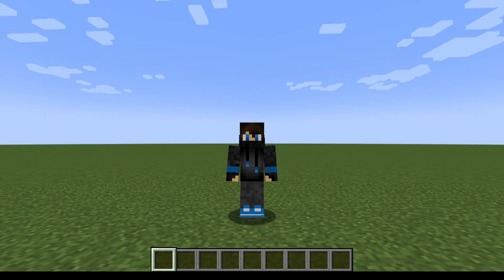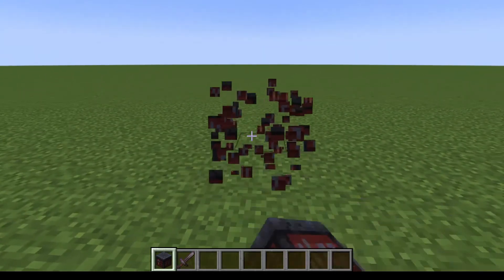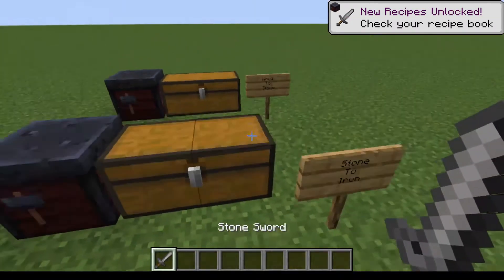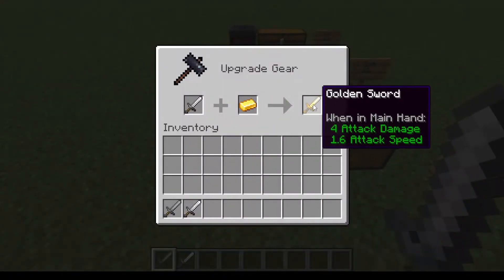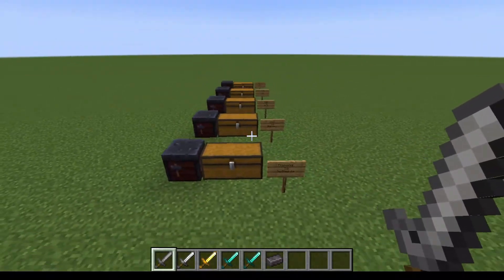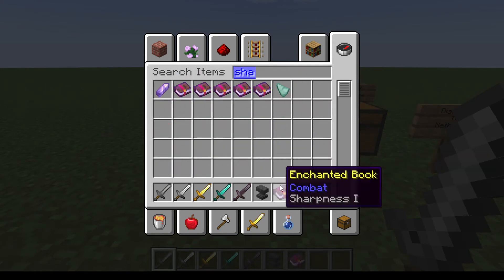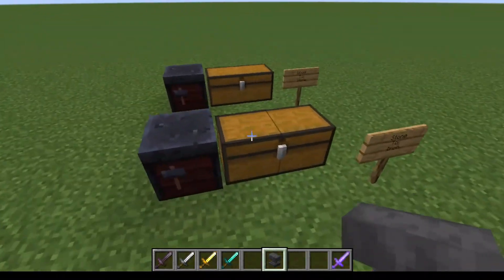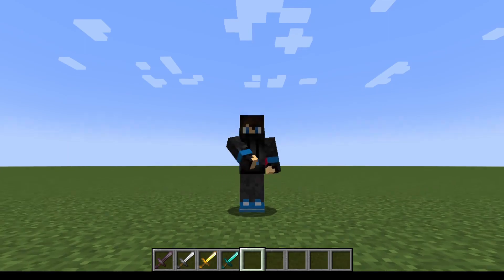Minecraft's NEW Update Is AMAZING!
The Update is amazing and its sure to make the game much easier!
1.19 is also probably around the corner!
If you didn't understand till now,
THIS IS A PRANK AND YOU FELL FOR IT LOL